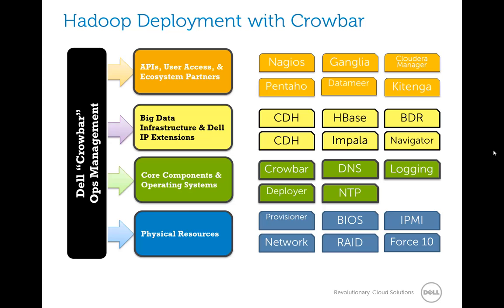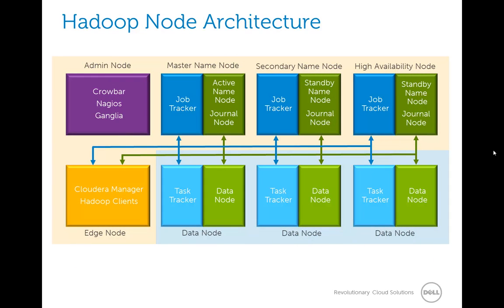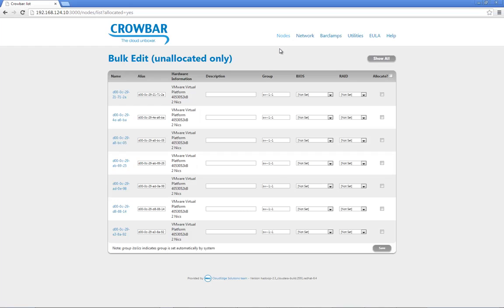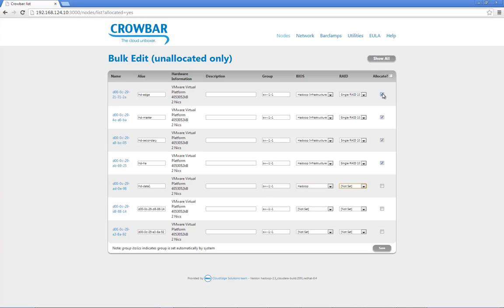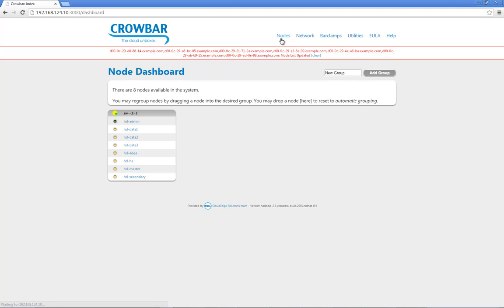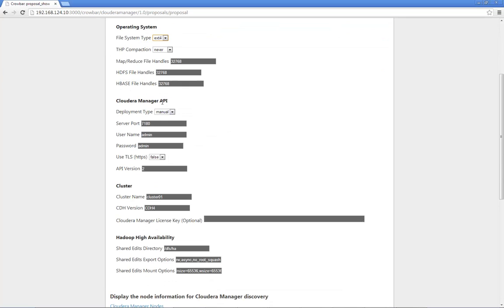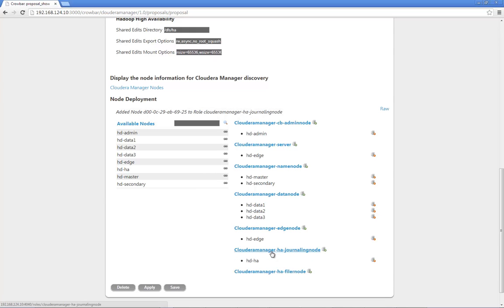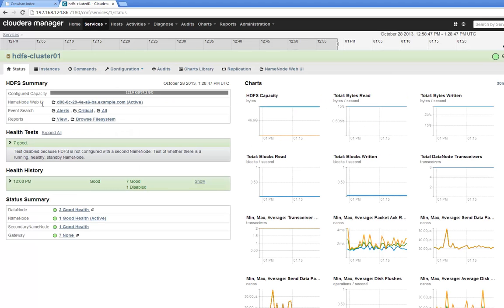Cloudera Manager API integration with Dell Crowbar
Demonstrated the integration of Dell Crowbar with the Cloudera Manager API